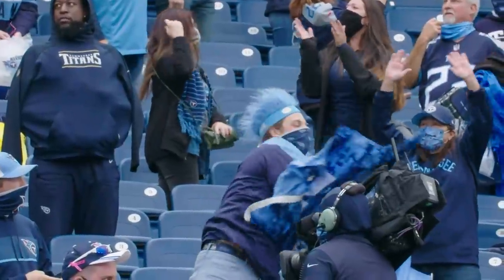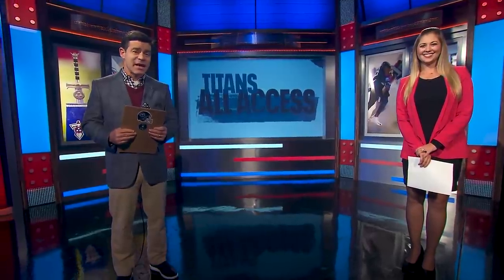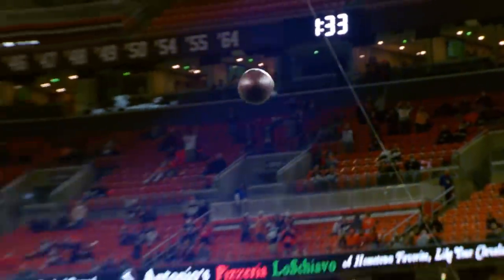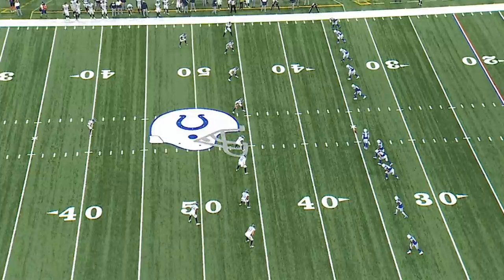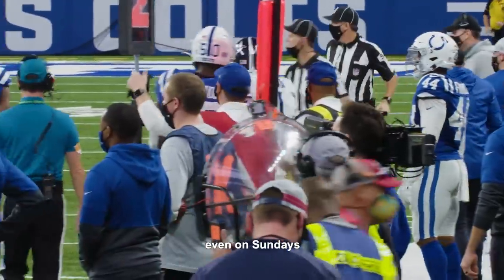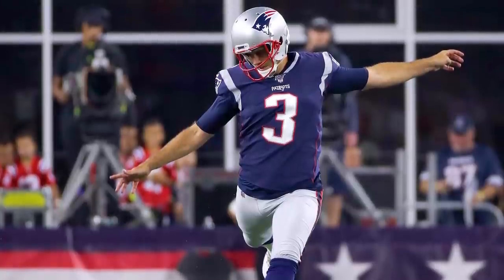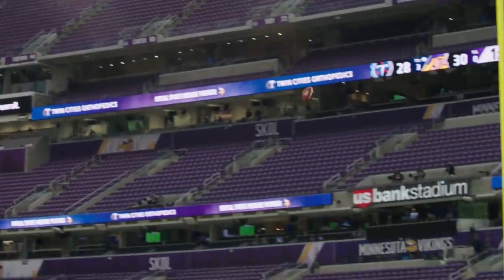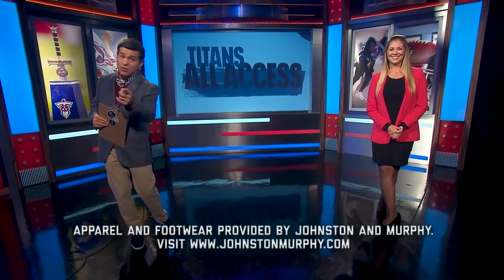Titans-Browns Week 13 Preview | Titans All-Access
Mike Keith and Amie Wells look ahead to Sunday's Week 13 matchup against the Cleveland Browns at Nissan Stadium in this week's edition of ’Titans All-Access.'